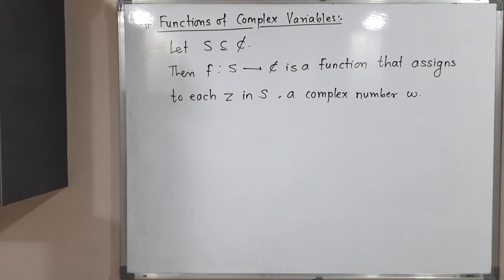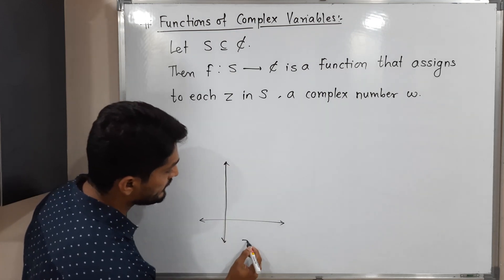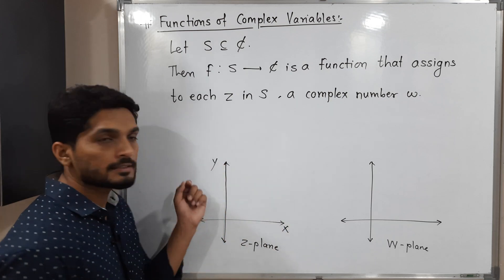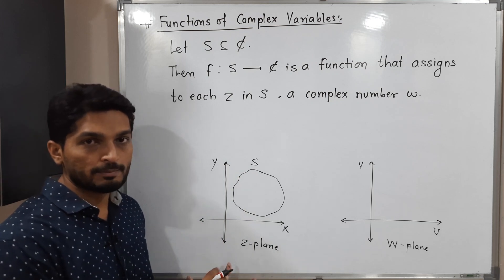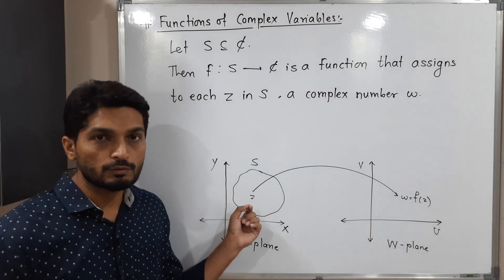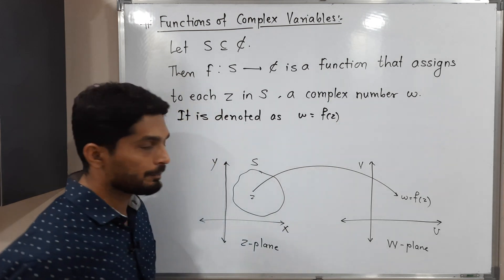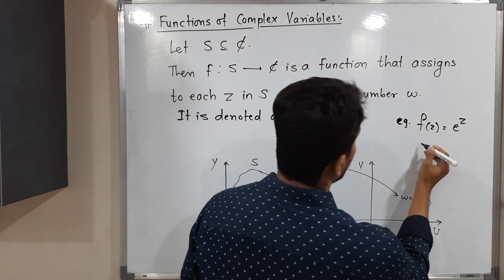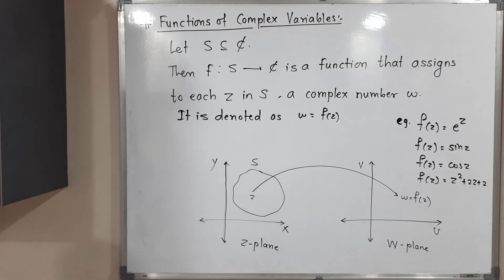Functions of Complex Variables | L31 | Intro to Complex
Functions of Complex Variables | L31 | Introduction to Complex Analysis  @ranjankhatu ​